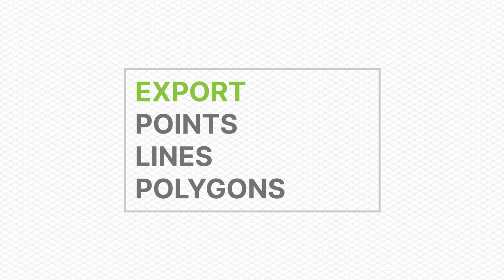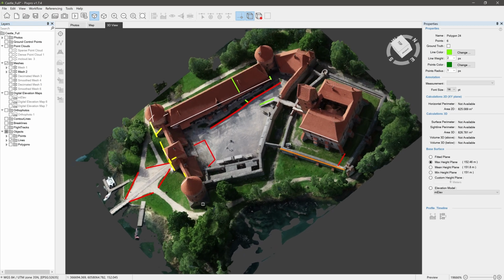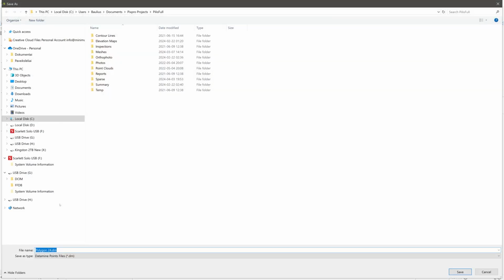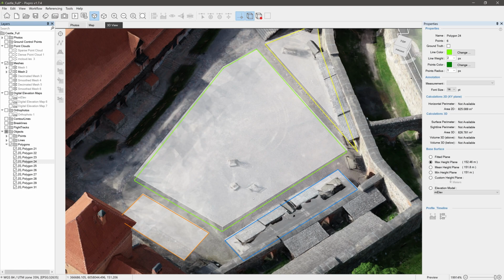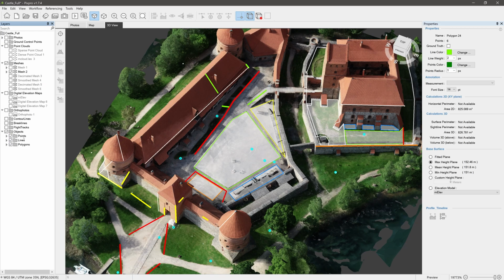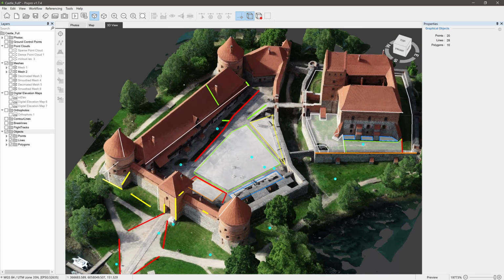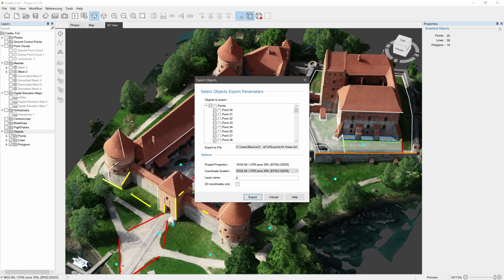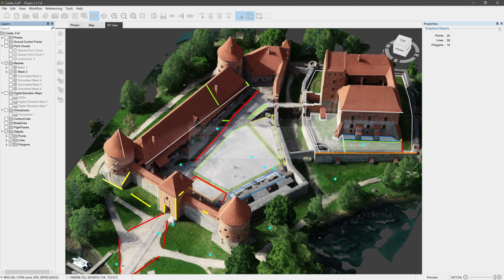Export Points, Lines and Polygons - Pixpro Photogrammetry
Point Formats: .dm .dxf .gpx .kml .kmz .laz .las .ply .pxg .shp
Line Formats: dm .dxf .gpx .kml .kmz .pxg .shp
Polygon Formats: dm .dxf .kml .kmz .pxg .shp

Pixpro Photogrammetry software brings photo-based 3D scanning to everyone. You can try Pixpro software now for free.